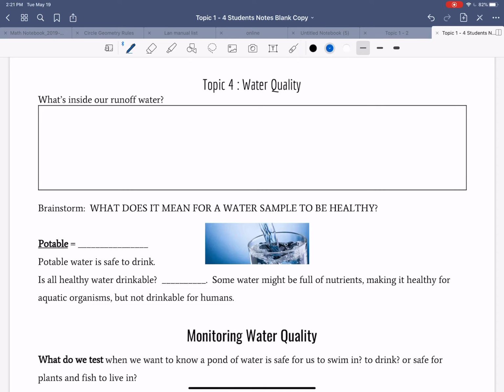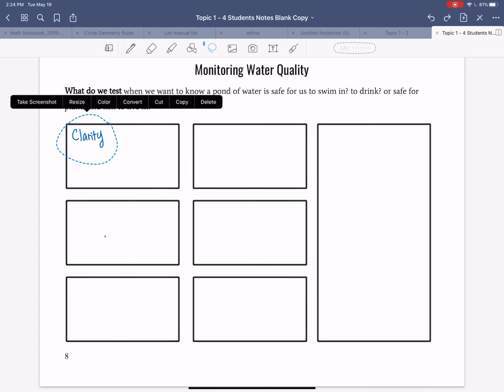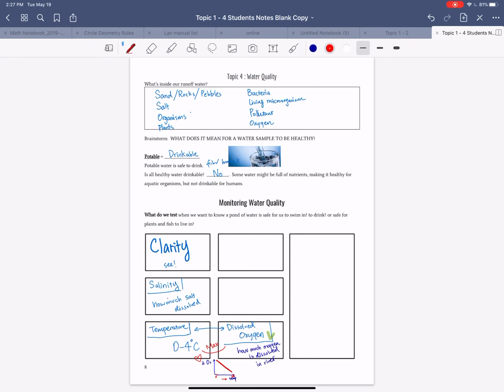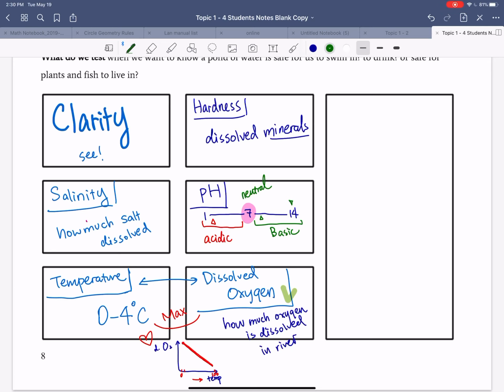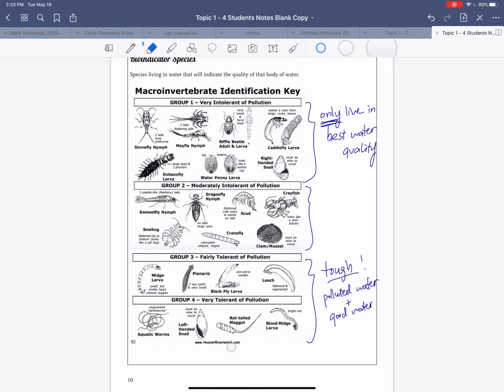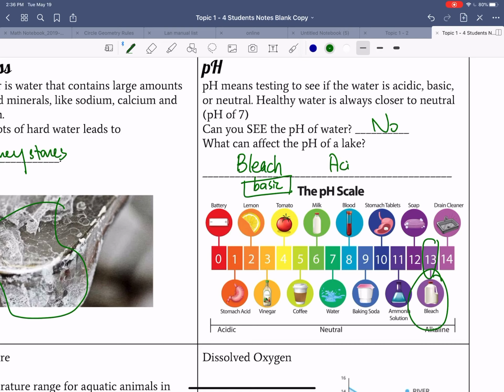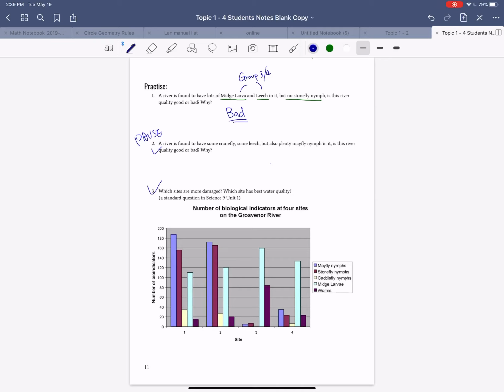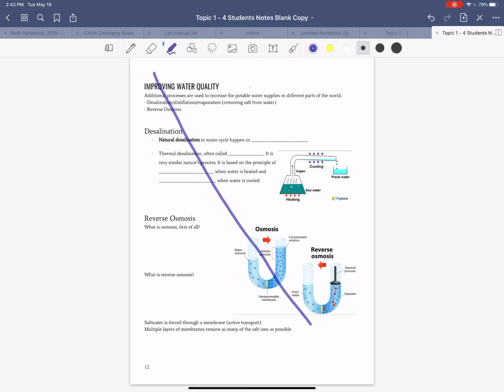Topic 4 - Water Quality - science 8 EIA